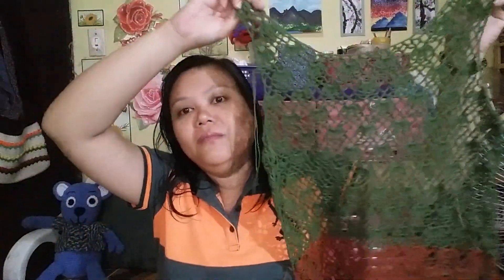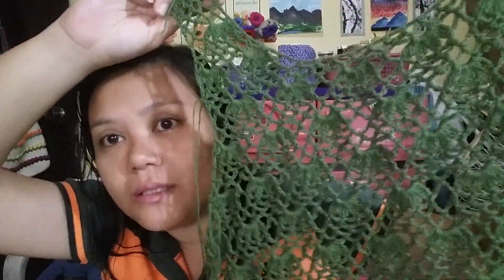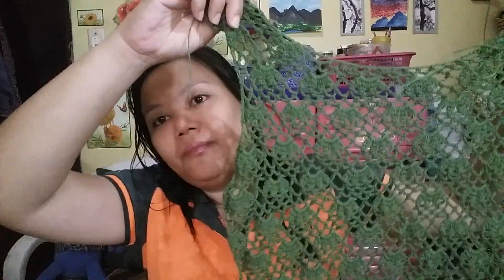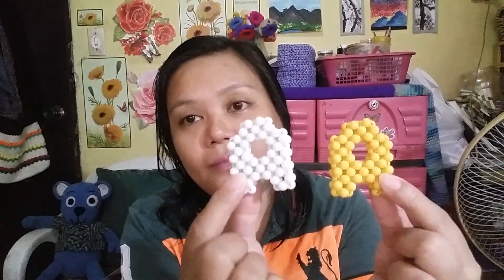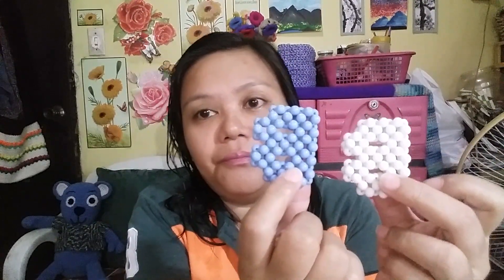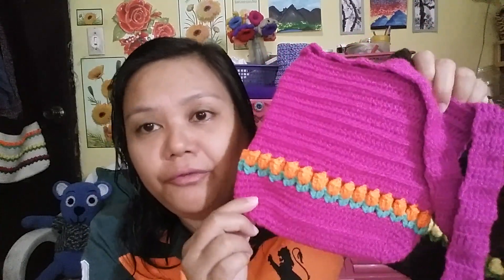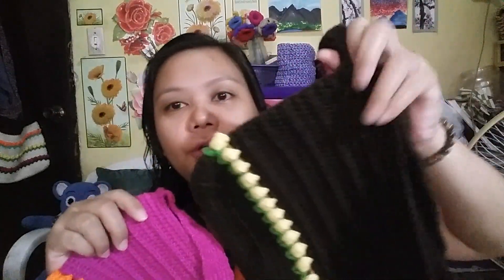Gantsilyera 229: New Crochet Top Progress & Ongoing Letters Tutorial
In this podcast I found a time to show you guys my only crochet project, another crochet top using the Humming yarn from JC Crochet plus a progress with the ongoing tutorial on making beaded letters. Good day to everyone!

Happy crafting!